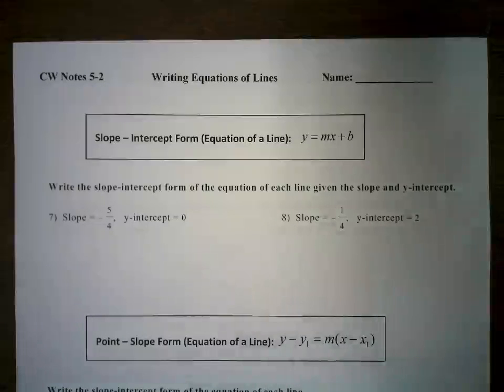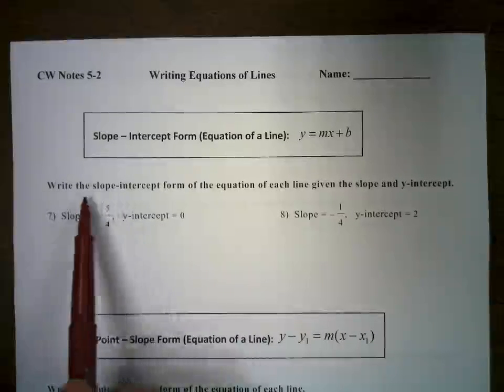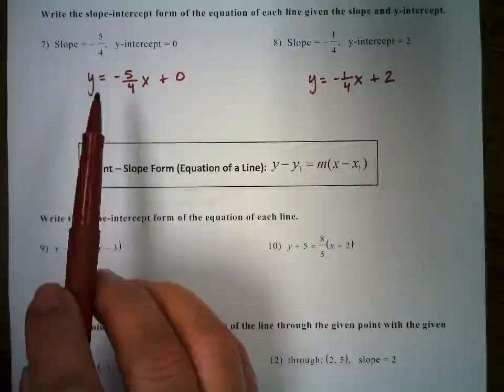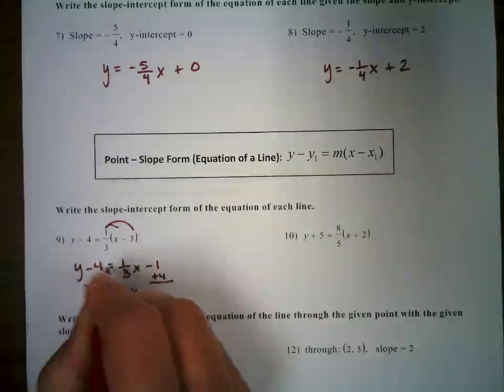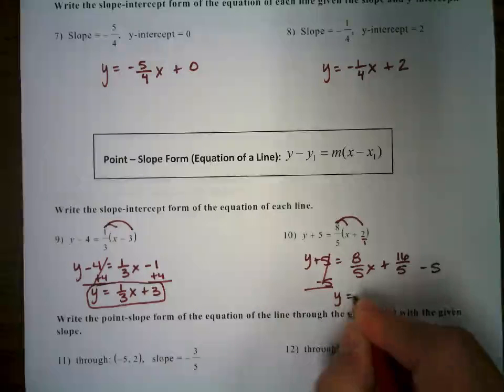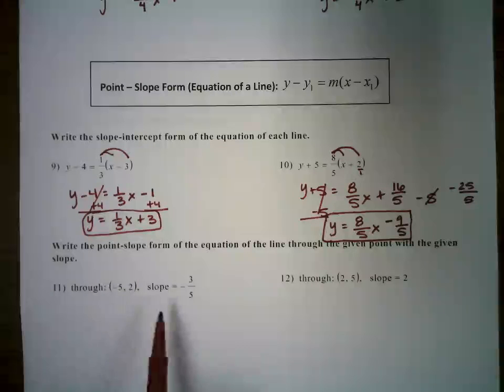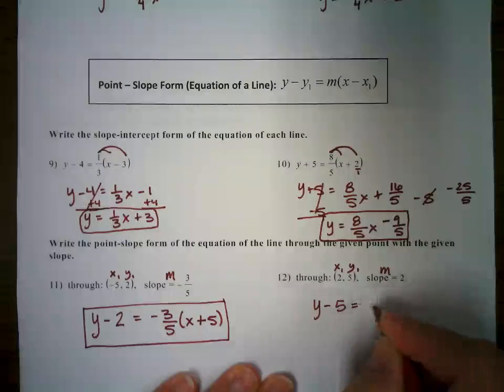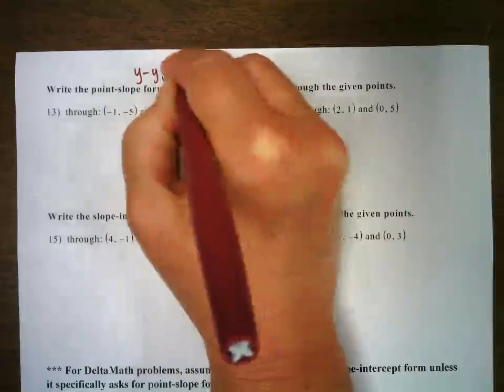Lesson 5 2 Writing Equations of Lines